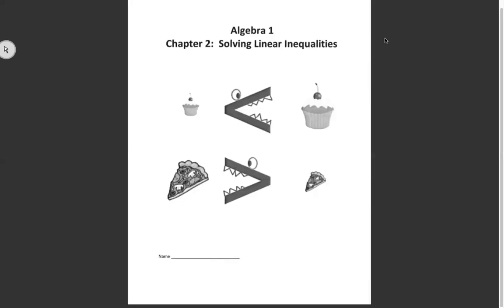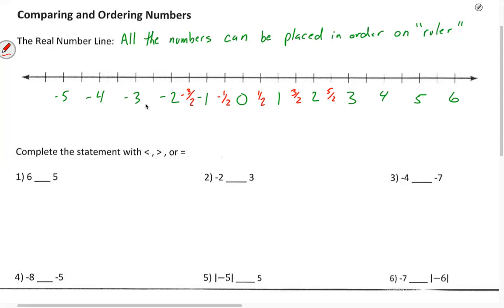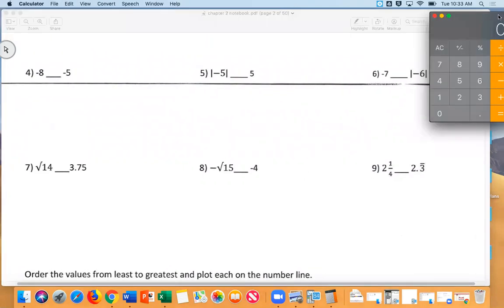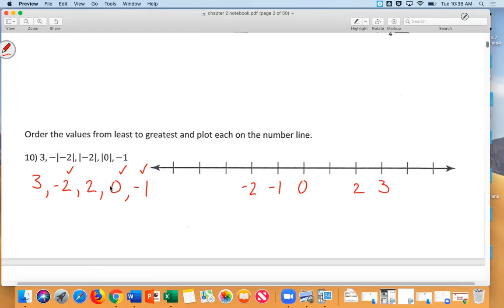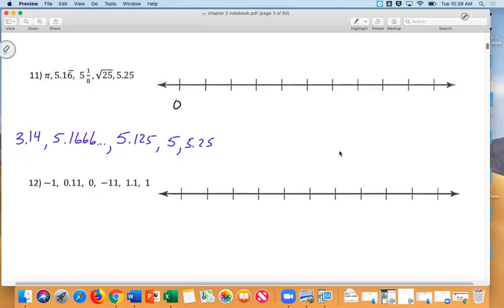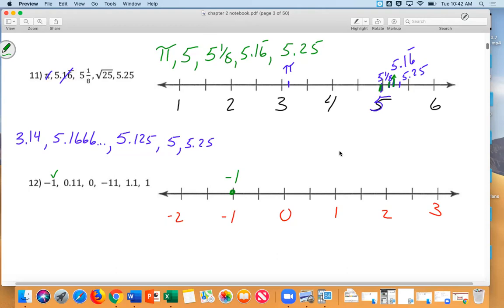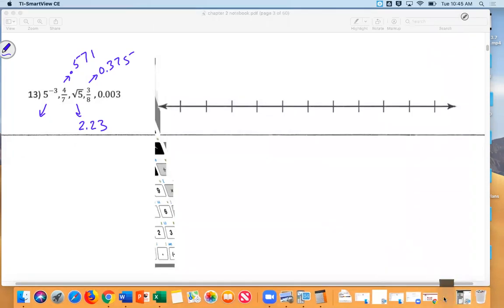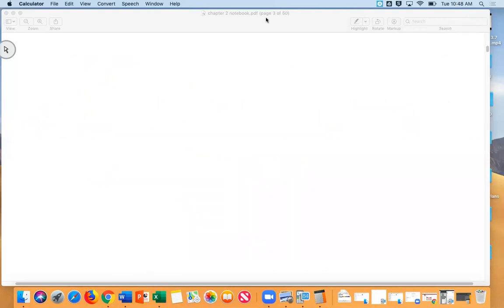CP Algebra Chapter 2 Prerequiste Skills